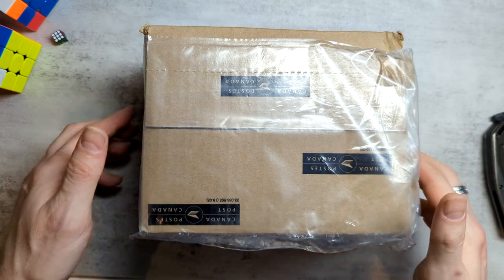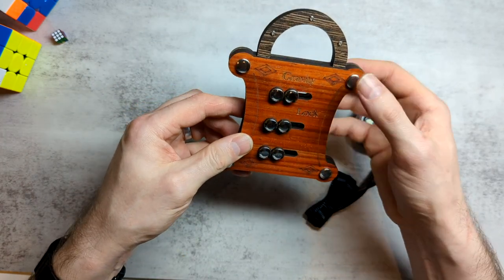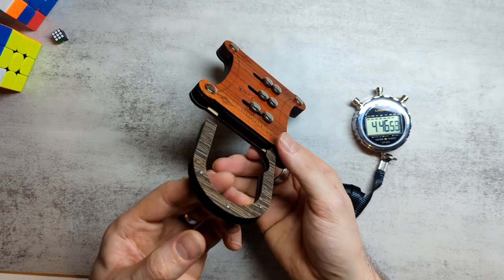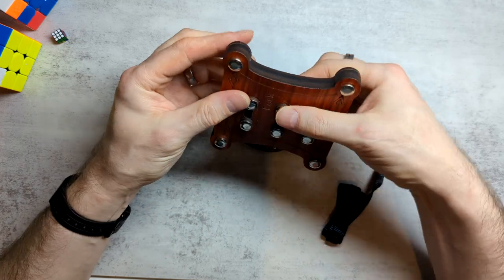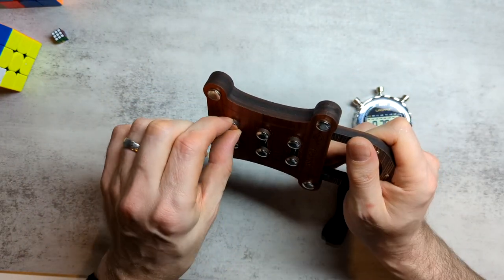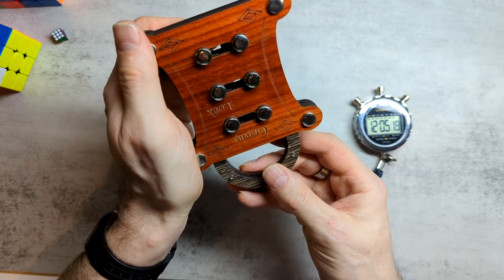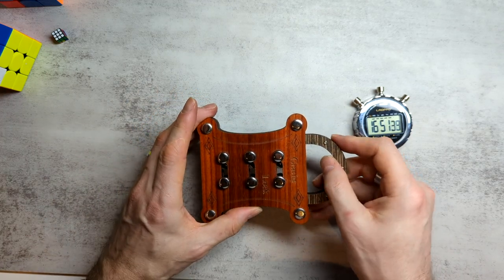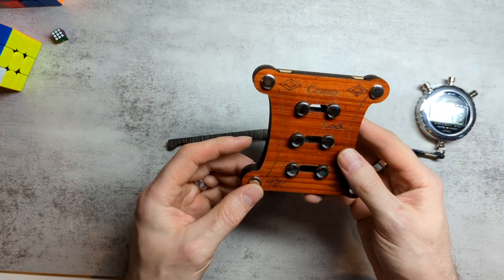[147] Solving the Gravity Lock: a puzzle from Siebenstein Spiele.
In this video I solve Siebenstein Spiele's Gravity Lock puzzle.